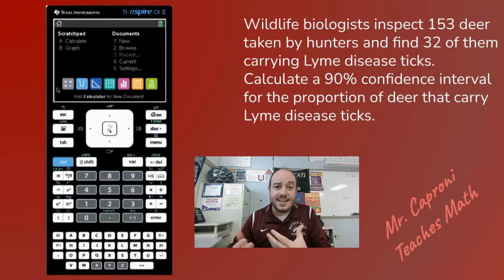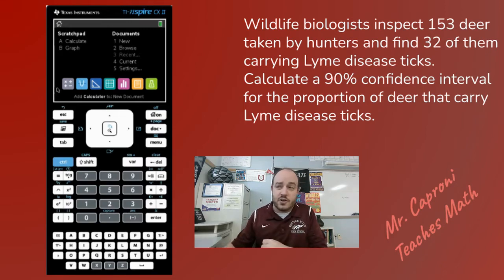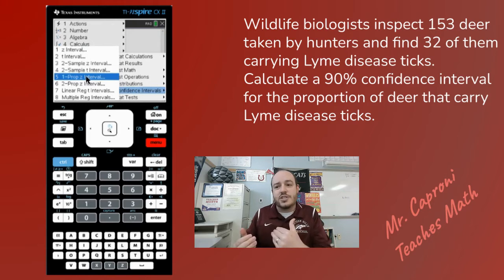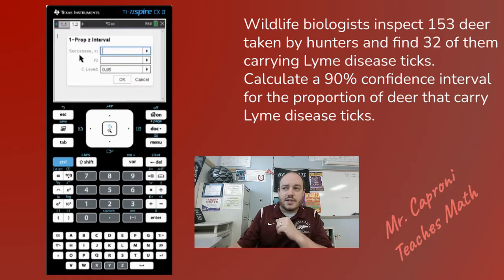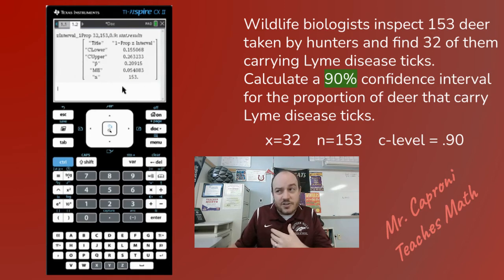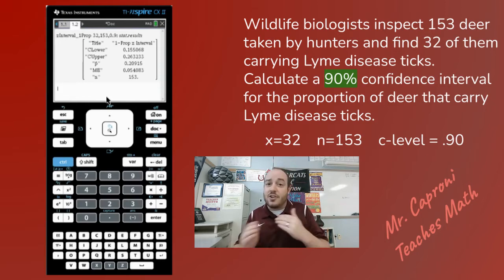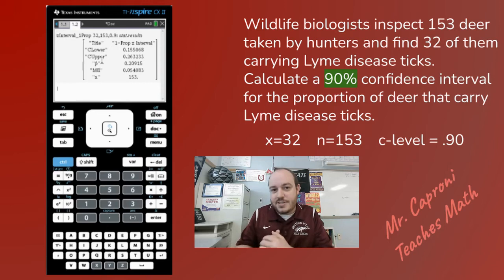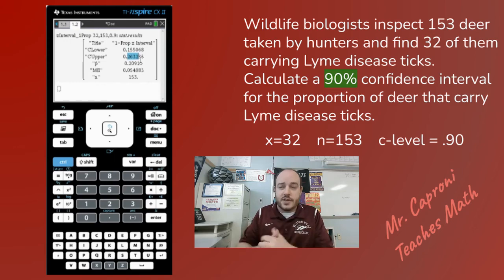TI-Nspire CX CAS - Confidence Intervals for Proportions - 1 variable (example)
In this video, we will learn how to do a confidence interval for the population proportion on the TI-nspire. This is the menu 6-6-5 option and works when you have a sample proportion to work with. This is 1/3 confidence interval videos for 1 variable that I have on the TI-nspire. Check out the other two linked at the end for population standard deviation unknown and for population standard deviation known.

This is also a good example problem for using confidence intervals for the population proportion in context of a word problem.